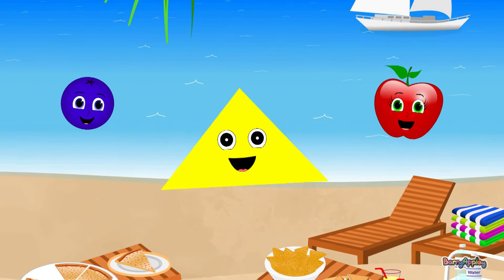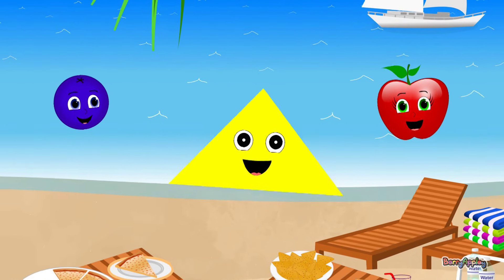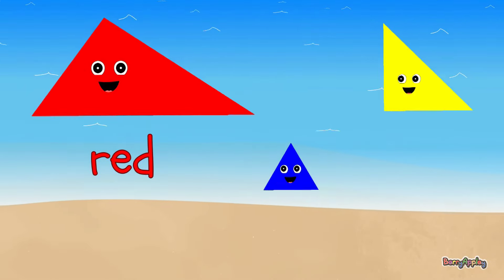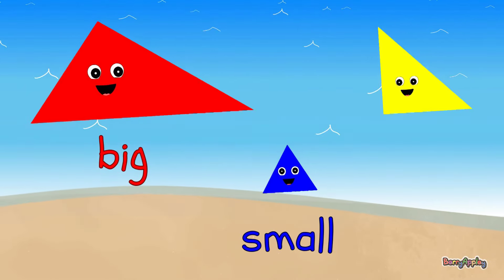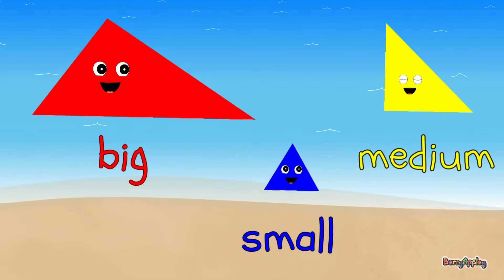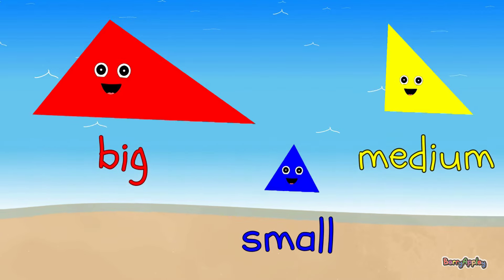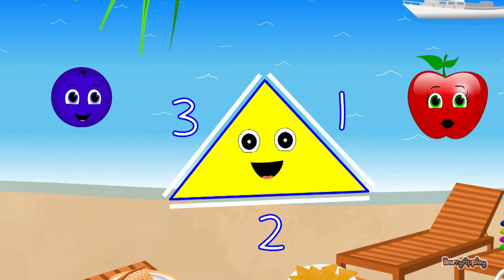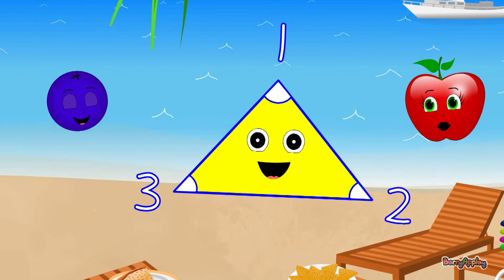Triangle Shape Song | Learn Shapes, Colors, Counting, Sizes | BerryAppley | Kids Songs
Learning about shapes is fun! Kids will enjoy learning all about the triangle with this triangle shape song. Children will learn about the attributes of a triangle, colors, sizes, and counting with examples of triangles in everyday life. We have many more videos for babies, toddlers, and kids to enjoy the foundations of learning.